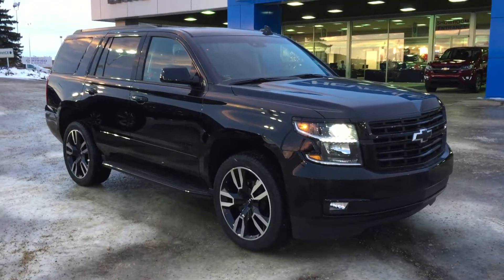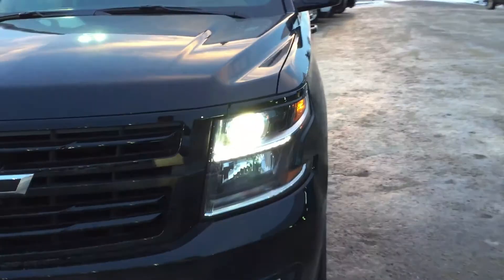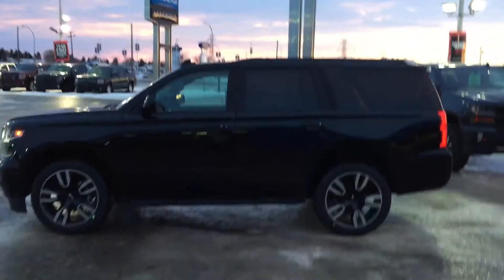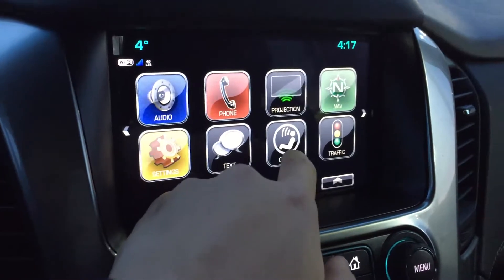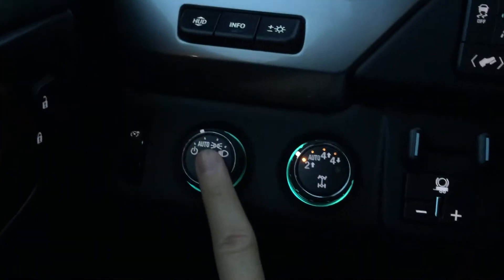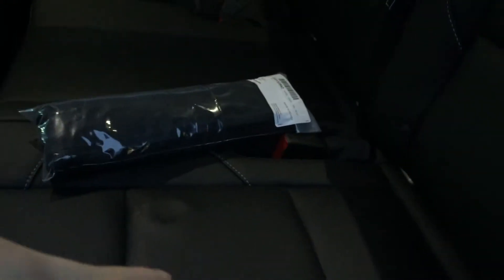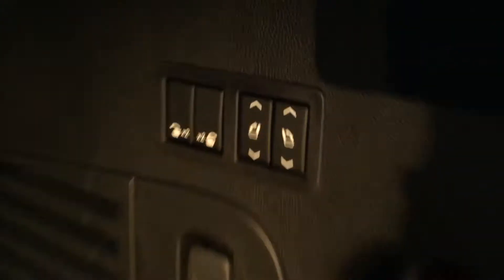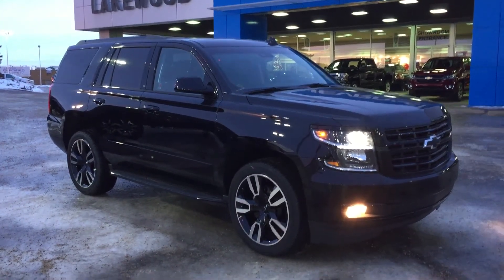1901340 Chevrolet Tahoe Premier 4WD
1901340 | Lakewood Chevrolet | 2019 Chevrolet Silverado 1500 Custom Crew Cab

9150-34 Ave, Edmonton Ab, T6E-5P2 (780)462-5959